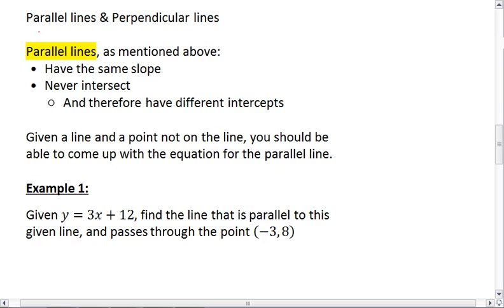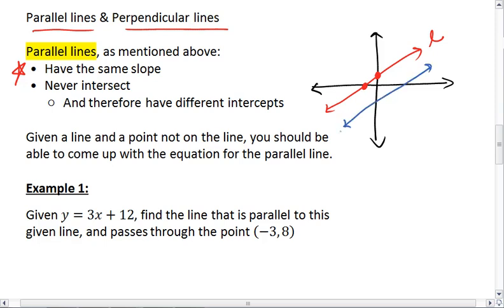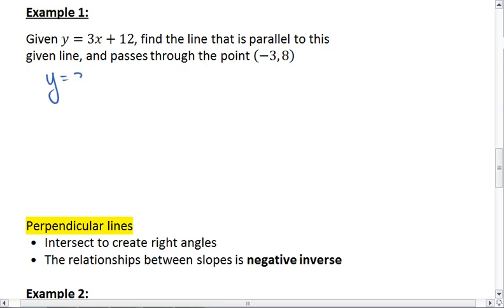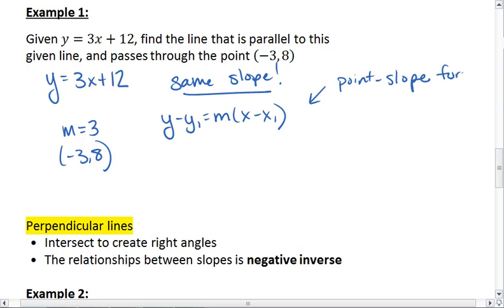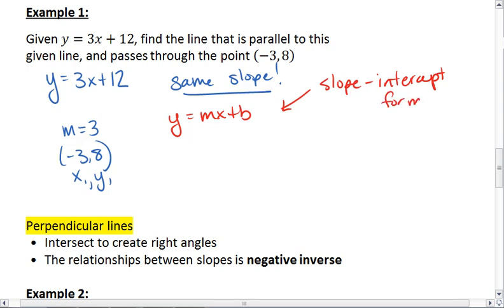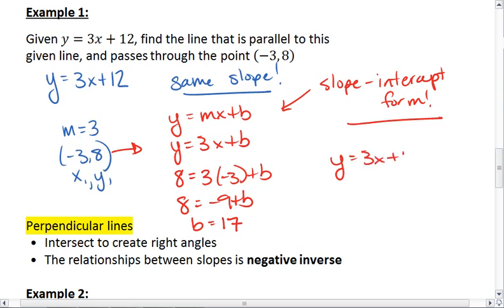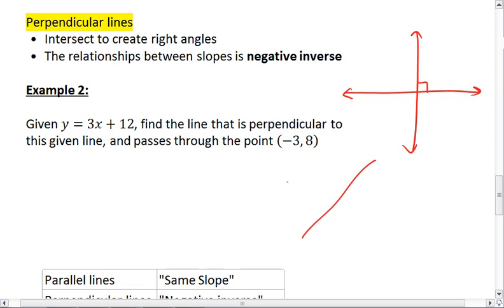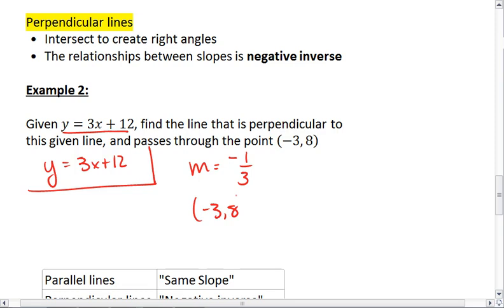2.4 (2 of 4) Parallel & Perpendicular Lines.mp4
Parallel and perpendicular lines. Definitions and examples.